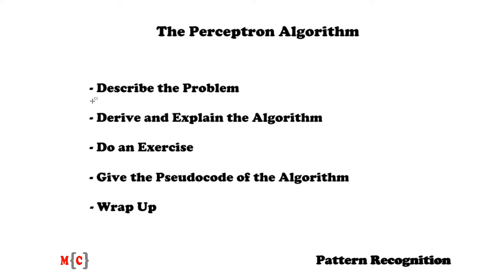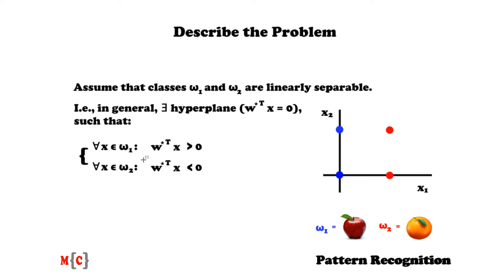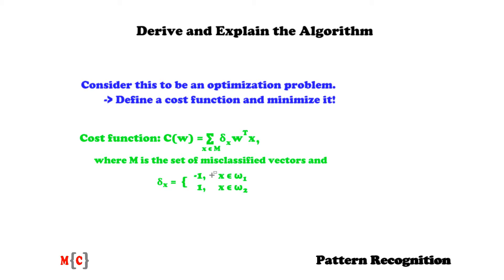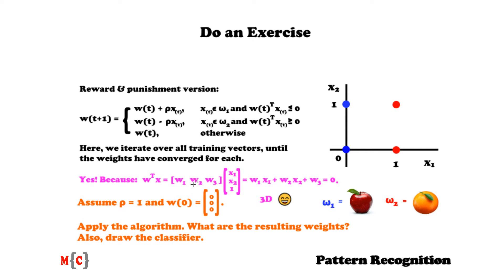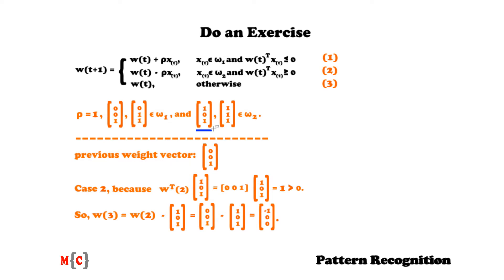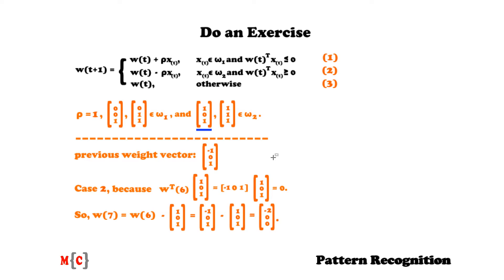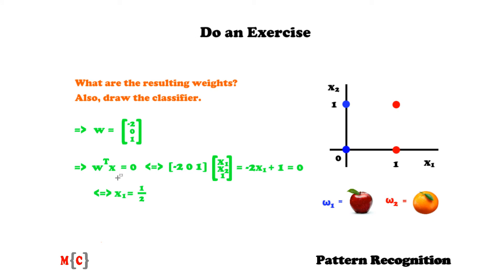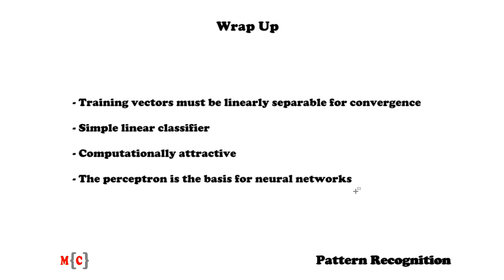The Perceptron Algorithm ( incl. Example ) - Pattern Recognition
This video is about The Perceptron Algorithm, an algorithm to develop a linear classifier that is well known within Machine Learning and Pattern Recognition.
In the video the following concepts are explained:
- The relevant problem;
- The derivation of the algorithm;
- How the algorithm works;
- How to apply the algorithm by solving an exercise;
- The pseudocode of the algorithm;
- Several important remarks (including advantages and disadvantages).